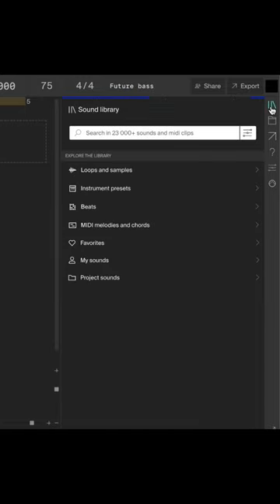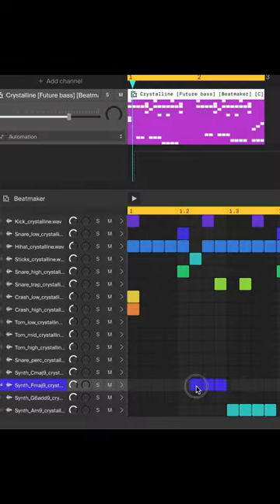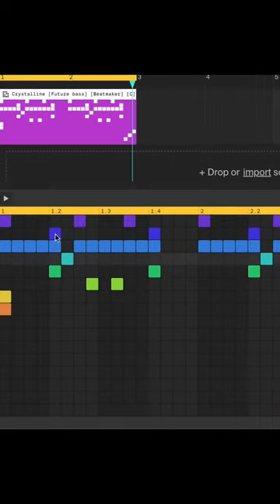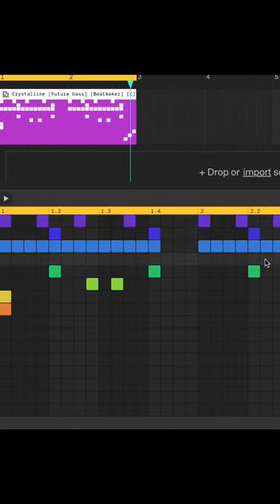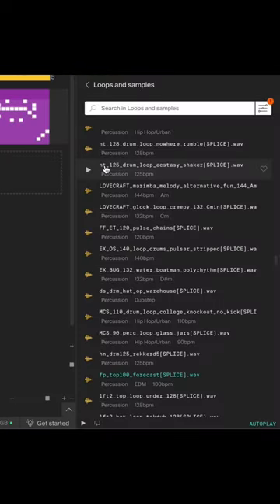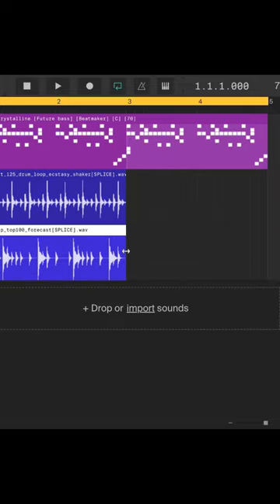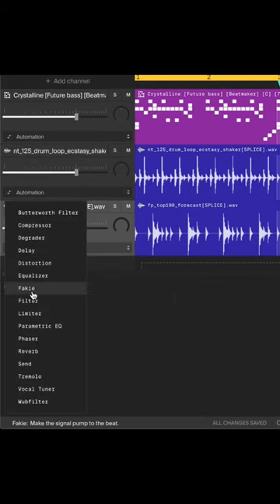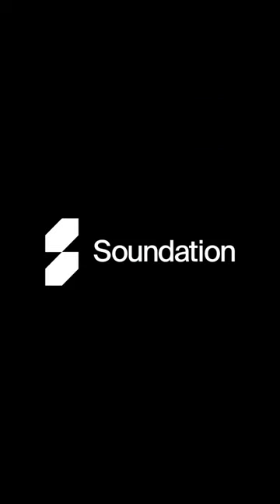🥁 Kickstart your future bass journey! Pt 1: Learn how to create killer future bass drums.